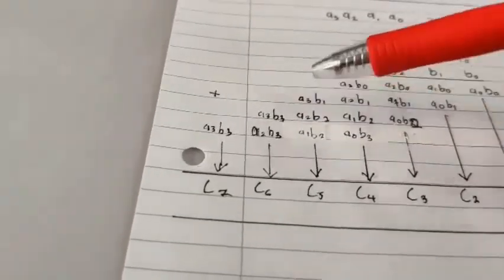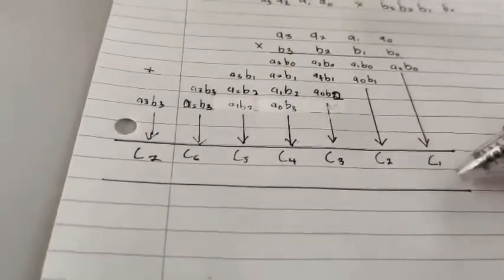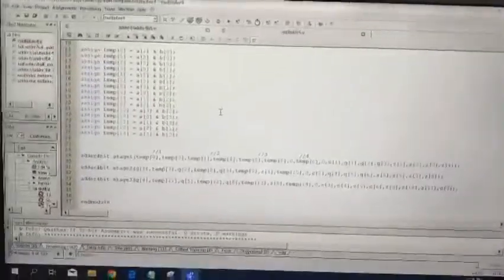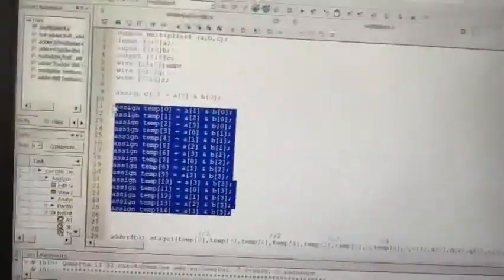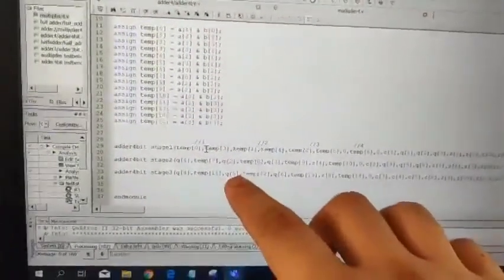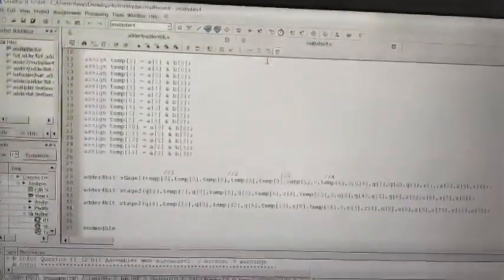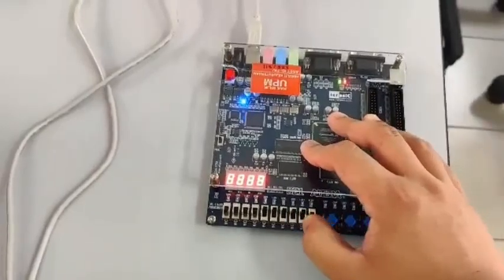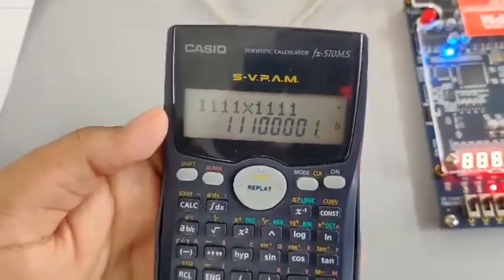4-Bit Binary Multiplier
4-bit Binary Multiplier

adder4bit stage2(q[1],temp[7],q[2],temp[8],q[3],temp[9],z[4],temp[10],0,c[2],q[4],q[5],q[6],z[5],z[6],z[7],z[8]);
adder4bit stage3(q[4],temp[11],q[5],temp[12],q[6],temp[13],z[8],temp[14],0,c[3],c[4],c[5],c[6],z[9],z[10],z[11],c[7]);
endmodule

Code for Full Adder:
module fulladder (x,y,Cin,Cout,s);
input x,y,Cin;
output s,Cout;

assign s = Cin ^ (x ^ y);
assign Cout = (x & y) | ((x ^ y) & Cin);

endmodule

Code for 4-bit Adder:
module adder4bit (a0,b0,a1,b1,a2,b2,a3,b3,Cin,s,s1,s2,s3,Cout,Cout1,Cout2,Cout3);
input a0,b0,a1,b1,a2,b2,a3,b3,Cin;
output s,s1,s2,s3,Cout,Cout1,Cout2,Cout3;

full_adder stage0(a0,b0,Cin,s,Cout);
full_adder stage1(a1,b1,Cout,s1,Cout1);
full_adder stage2(a2,b2,Cout1,s2,Cout2);
full_adder stage3(a3,b3,Cout2,s3,Cout3);
endmodule